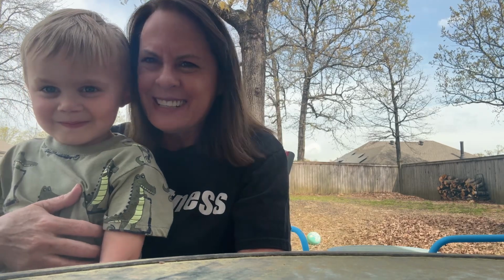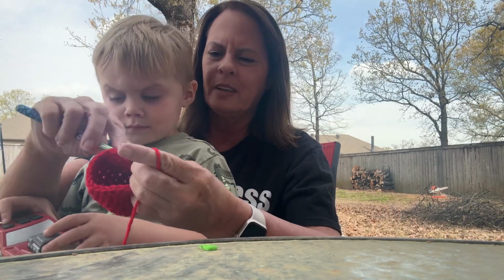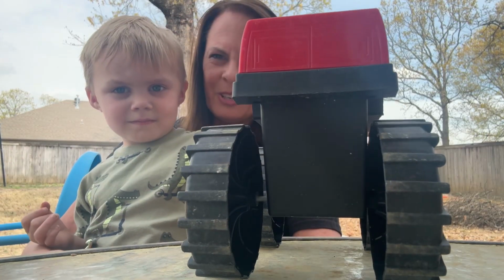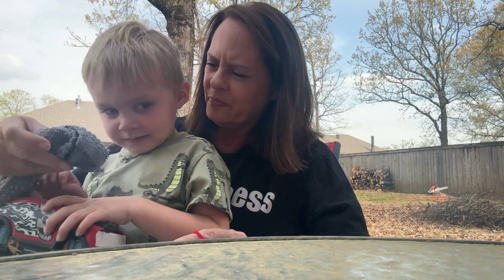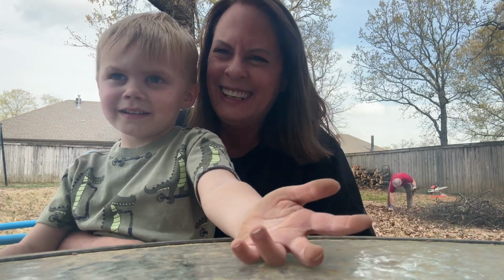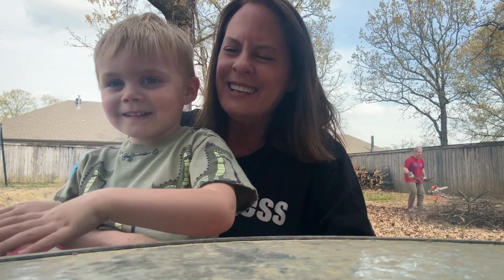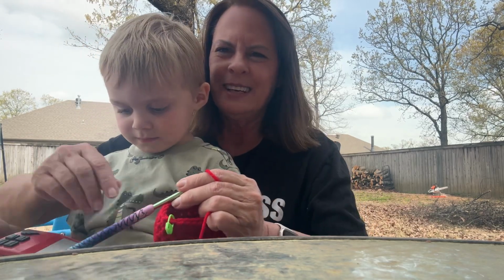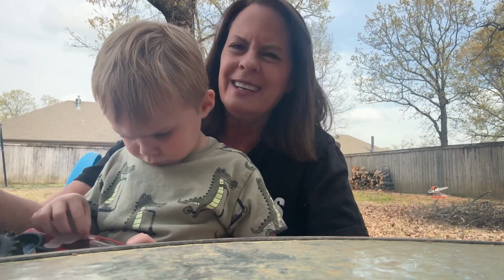Crocheting and Back Yard Work with the Grands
Slippers PDF

365 Days of Prayer Book

Happy Mail
10601 Hwy. 107

Over 120 Patterns:

Over 150 Patterns:

Free crochet patterns, Beginner crochet tutorials, easy-to-follow crochet tutorials by pamelasadoringcrochet. Easy crochet for beginners and easy crochet for advanced. How to crochet quick and easy crochet.